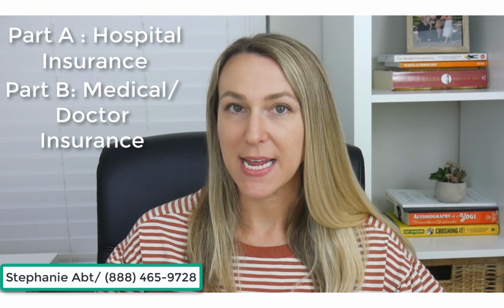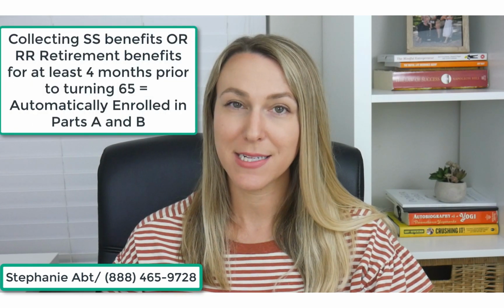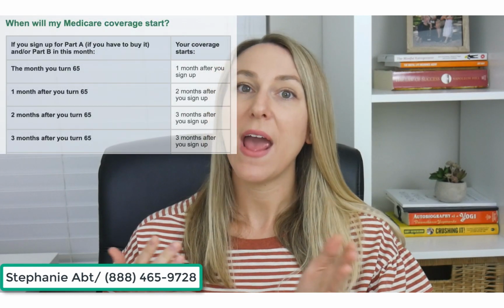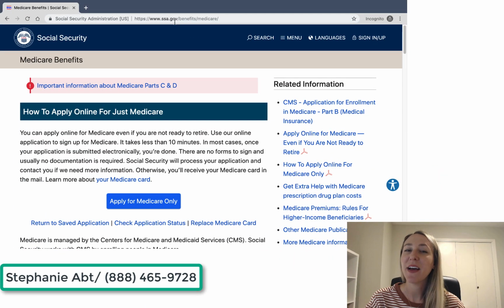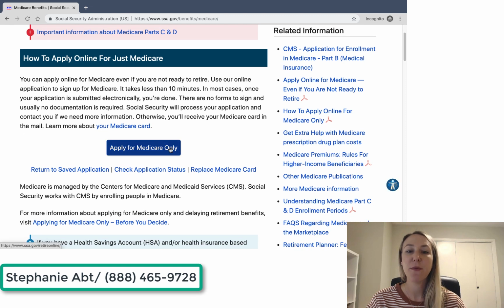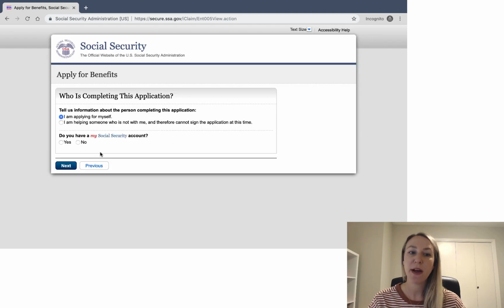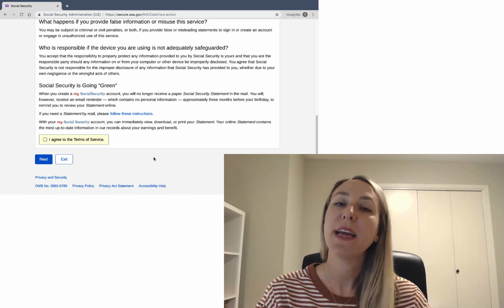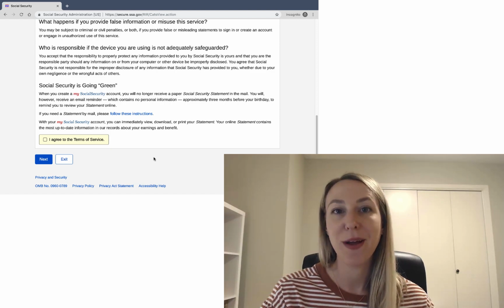Medicare Sign Up | How to Enroll in Medicare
Free, unbiased Medicare assistance. Call at any time.

📜 Chapters
00:00 Intro
00:51 Medicare Sign Up
01:34 Turning 65 yrs with Social Security benefits
02:23 Turning 65 yrs without Social Security benefits
03:11 Ways to enrolling Medicare
04:04 Enrolling Medicare Online
07:07 Delaying Medicare Part-B
07:57 End